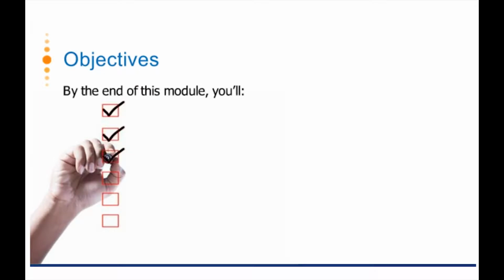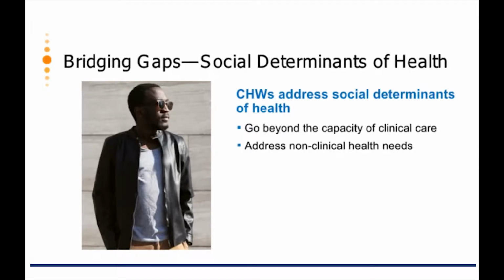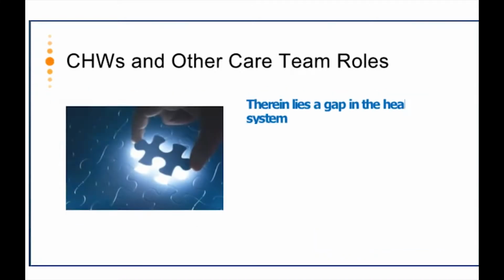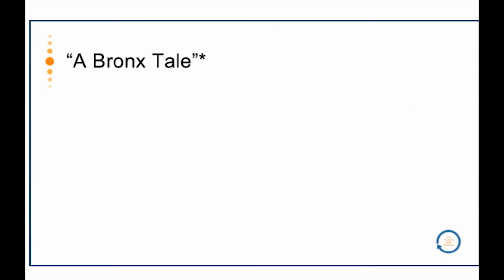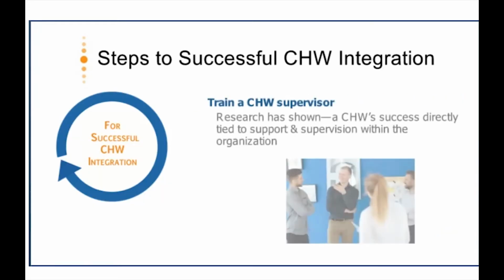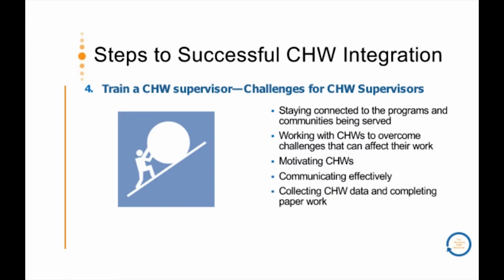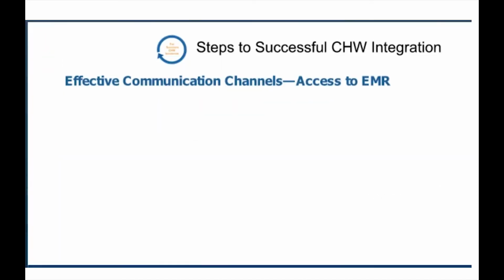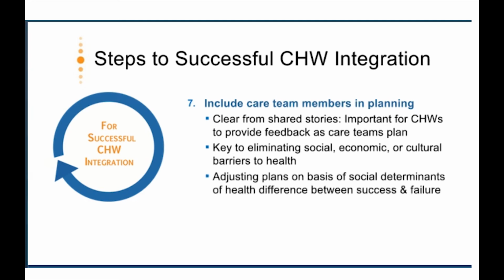Health Equity Improvement- Role of the Community Health Worker 2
Role of the Community Health Worker Part 2. 22 min 35 sec

The following learning elements provide an introduction to Health Equity. Topics include: health disparities, social determinants of health, health equity data collection, how to train staff to ask the right questions, and understanding the role of the community health worker.